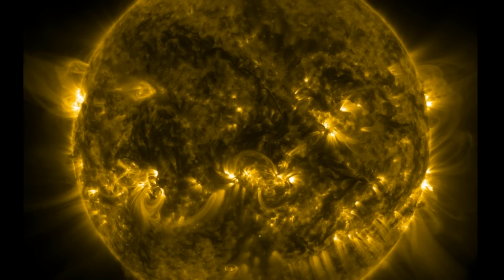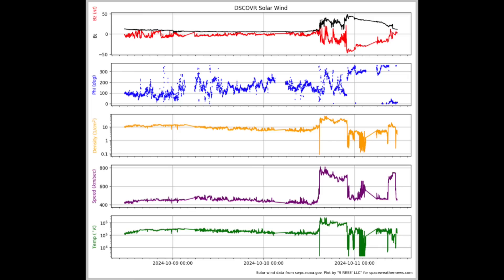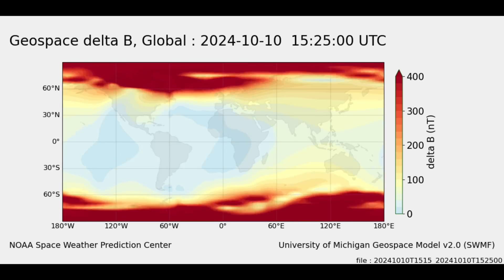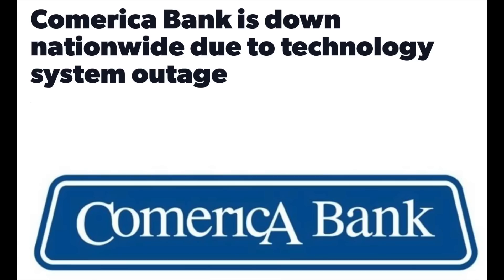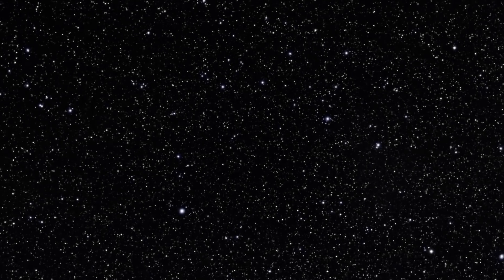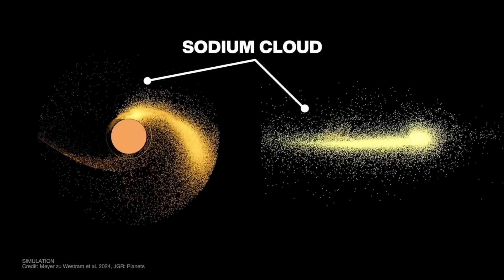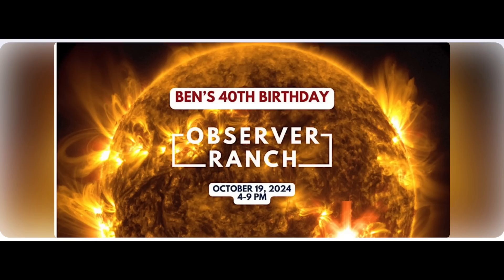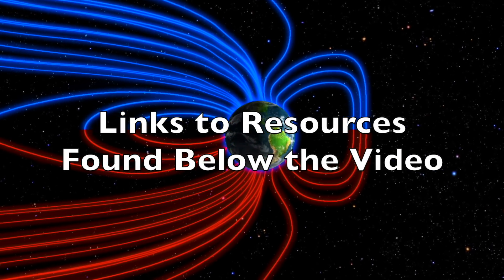Big Solar Storm, Tech Disruption, Electric Surge, Aurora | S0 News Oct.11.2024